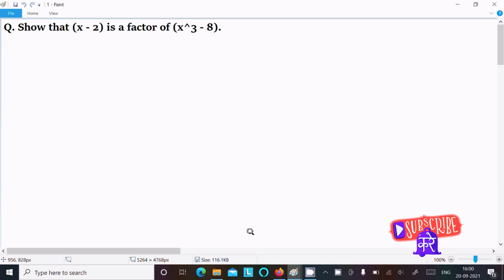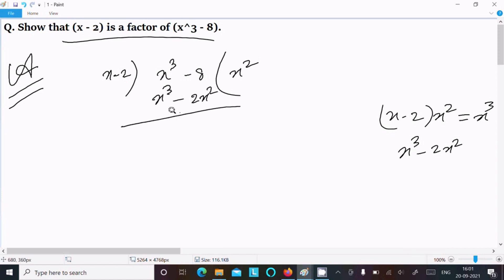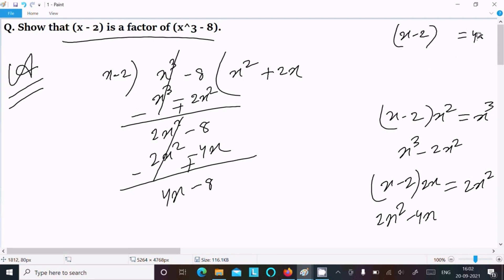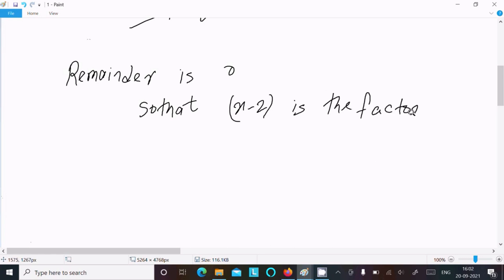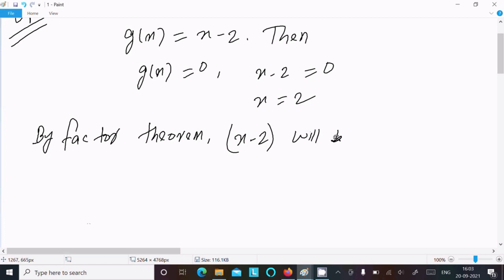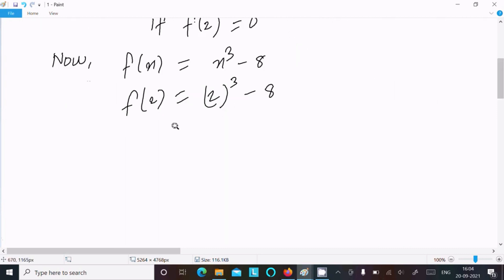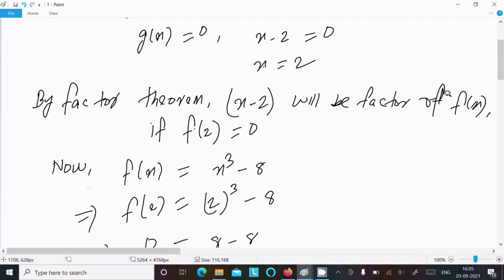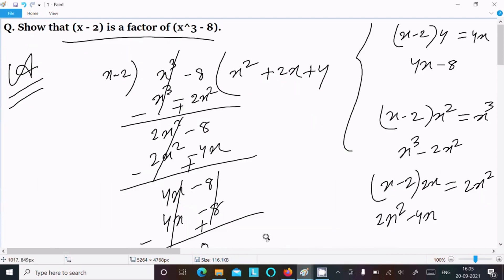Show that (x - 2) is a factor of (x³ - 8)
(x - 2) is a factor of (x³ - 8)
x^3-8 factor of x-2
Using factor theorem, show that g(x) is a factor of p(x) , when p(x) = x^3 - 8 , g(x) = x - 2 .
one factor of x^3+8 is